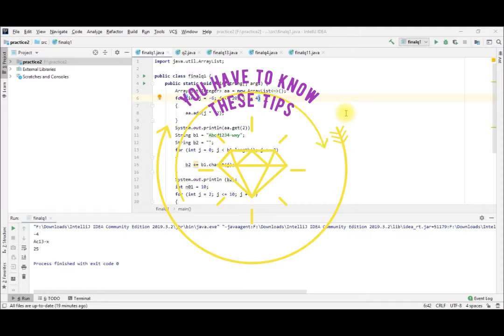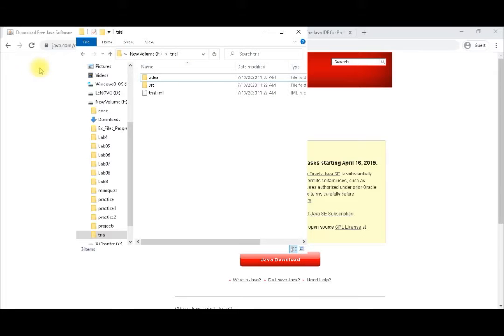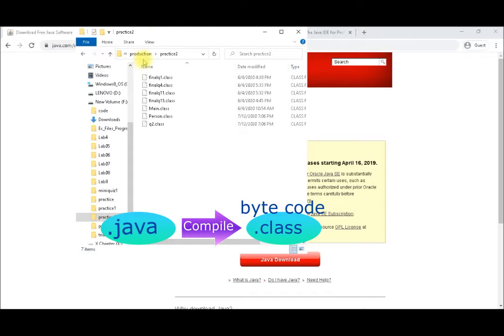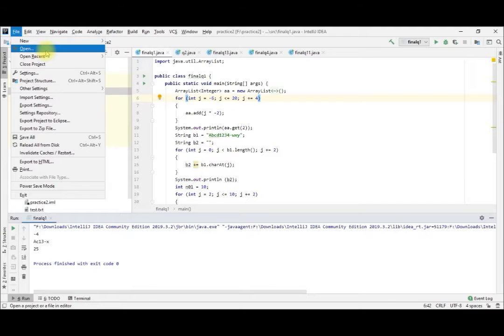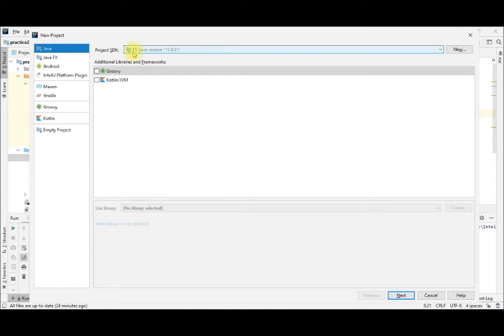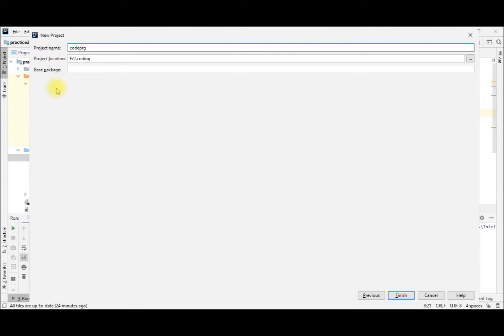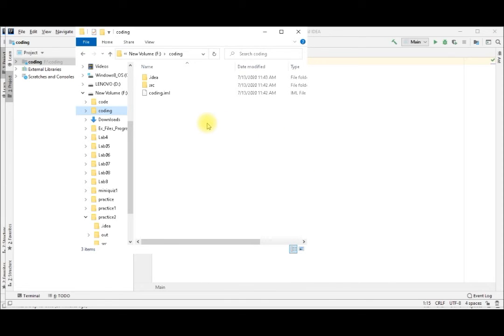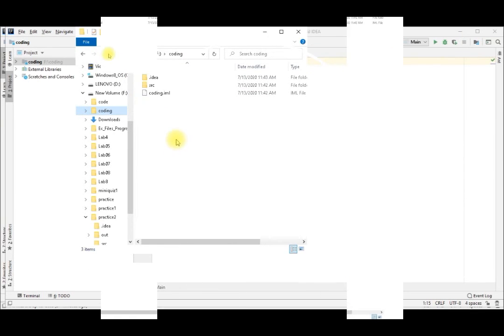video 92 : You have to KNOW these tips to use IntelliJ IDEA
Hello Everyone!
In this video we will cover the following tips:
00:13 -Why you should install java, java development kit (jdk) , and java runtime environment (jre)?
01:09 -Which file you should send with your code: .java or .class?
03:11 -How to add a new java class in your project?
04:29 -How does IntelliJ IDEA save your projects?

Have a marvelous day learning!

I hear and I forget. I see and I remember. I do and I understand.  - Confucius